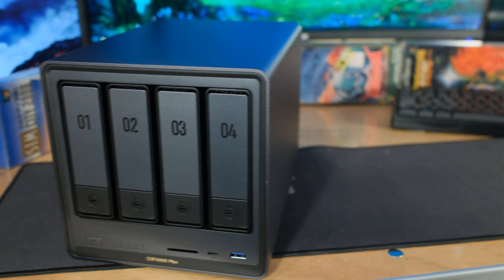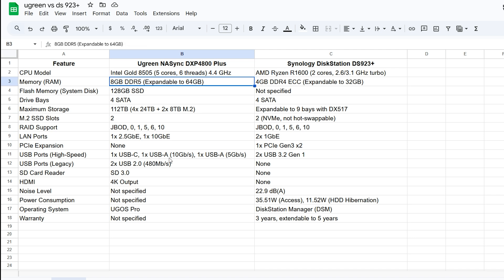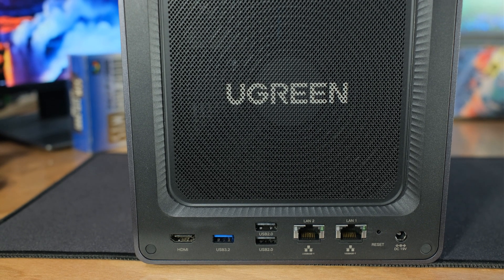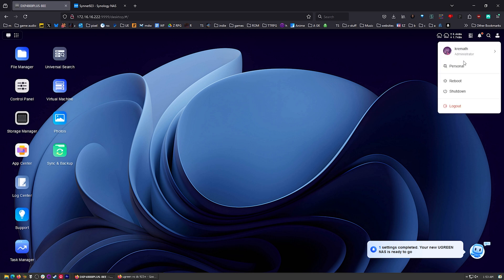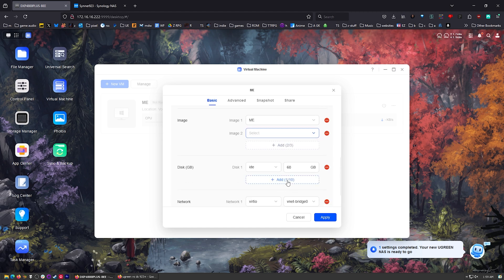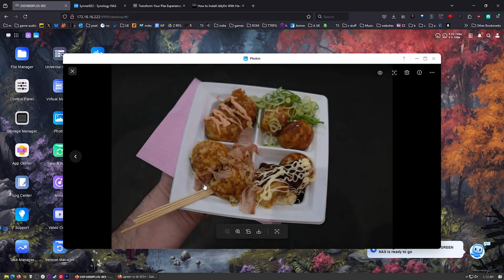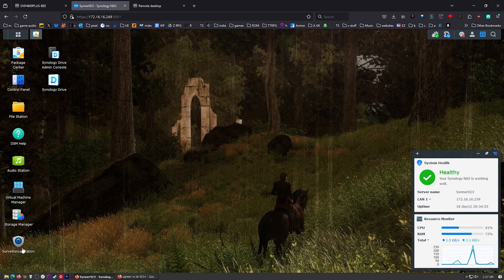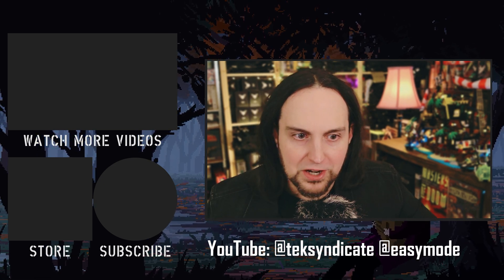Ugreen NAS VS Synology NAS | 4-Bay Battle - DXP4800 Plus & DS923+ In-Depth Comparison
I've been wanting to make this video for a while. I've used Synology NAS units for years and years. Last year, I got a UGREEN NASync DXP4800 (sent to me by Ugreen), and it's a very similar unit in terms of size and functionality... however the hardware is far more powerful. So, the question is this: Is the Synology software good enough to get you to buy a lower-spec unit?

At this point, the Ugreen UGOS software has improved to the point where I think it should meet most peoples' needs. Synology certainly still has an edge in this department, but it's getting closer. So, watch the video. I'll cover the hardware, and I'll go into details regarding the software differences.

Lastly, the Ugreen NASync DXP4800 allows you to install 3rd party operating systems. So, you have more options here as well.

Ugreen NASync DXP4800 Plus Specs:

🧠 CPU Model: Intel Gold 8505 (5 cores, 6 threads) 4.4 GHz
🔗 Memory (RAM): 8GB DDR5 (Expandable to 64GB)
💾 Flash Memory (System Disk): 128GB SSD
📦 Drive Bays: 4 SATA
📂 Maximum Storage: 112TB (4x 24TB + 2x 8TB M.2)
⚡ M.2 SSD Slots: 2
🔒 RAID Support: JBOD, 0, 1, 5, 6, 10
🌐 LAN Ports: 1x 2.5GbE, 1x 10GbE
🛠️ PCIe Expansion: None
🔌 USB Ports (High-Speed): 1x USB-C, 1x USB-A (10Gb/s), 1x USB-A (5Gb/s)
📉 USB Ports (Legacy): 2x USB 2.0 (480Mb/s)
📥 SD Card Reader: SD 3.0
📺 HDMI: 4K Output

🧠 CPU Model: AMD Ryzen R1600 (2 cores, 2.6/3.1 GHz turbo)
🔗 Memory (RAM): 4GB DDR4 ECC (Expandable to 32GB)
💾 Flash Memory (System Disk): Not specified
📂 Maximum Storage: Expandable to 9 bays with DX517
⚡ M.2 SSD Slots: 2 (NVMe, not hot-swappable)
🌐 LAN Ports: 2x 1GbE
🛠️ PCIe Expansion: 1x PCIe Gen3 x2
🔌 USB Ports (High-Speed): 2x USB 3.2 Gen 1
📉 USB Ports (Legacy): None
📥 SD Card Reader: None
📺 HDMI: None
🔇 Noise Level: 22.9 dB(A)
⚡ Power Consumption: 35.51W (Access), 11.52W (HDD Hibernation)
🖥️ Operating System: DiskStation Manager (DSM)
🛡️ Warranty: 3 years, extendable to 5 years

Synology on Amazon (to check price differences)